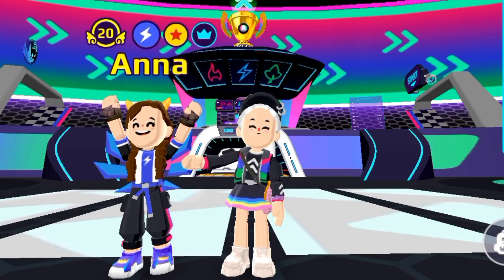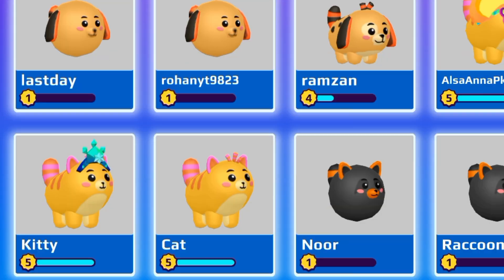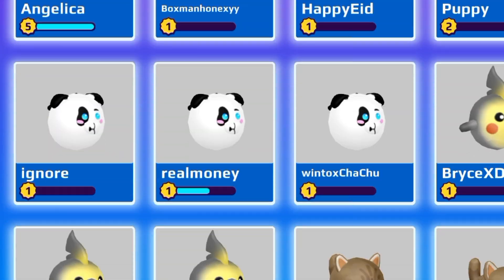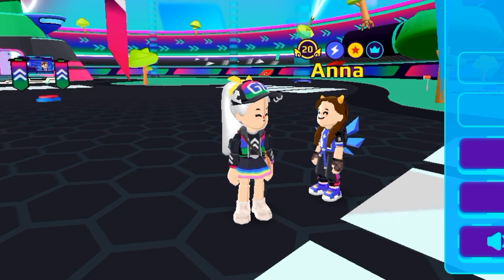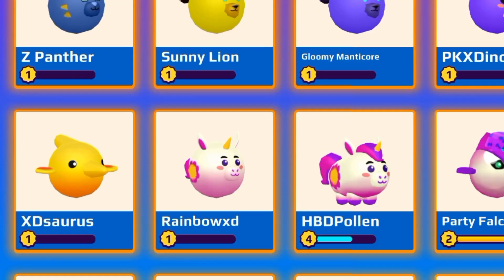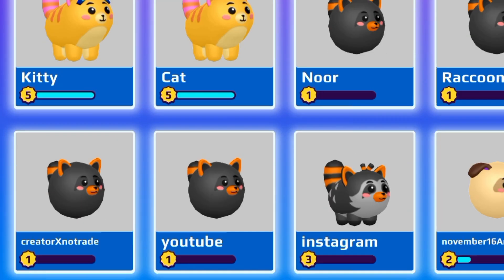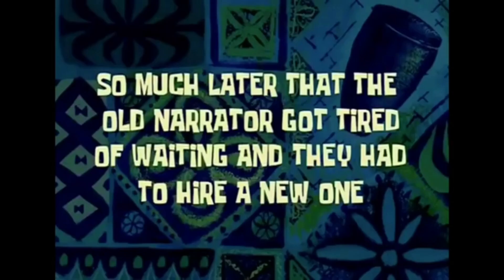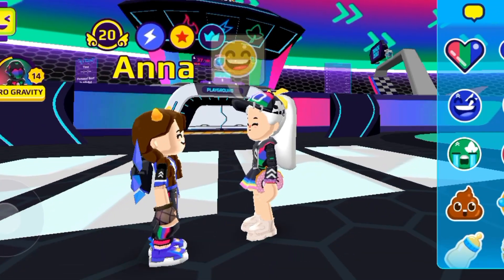Color to color Trading Challenge ✨